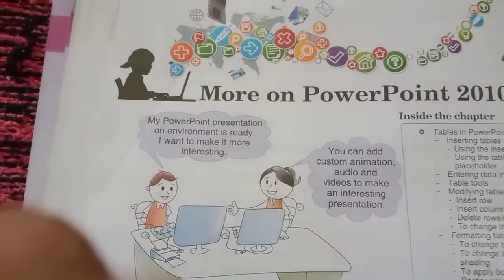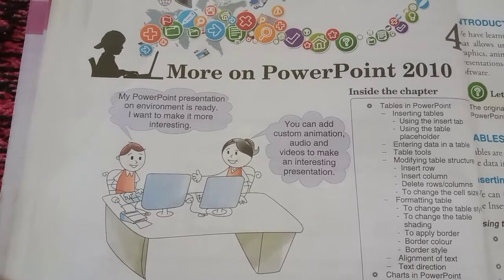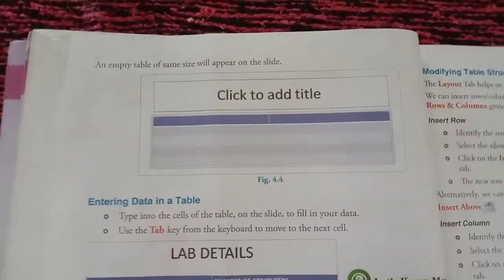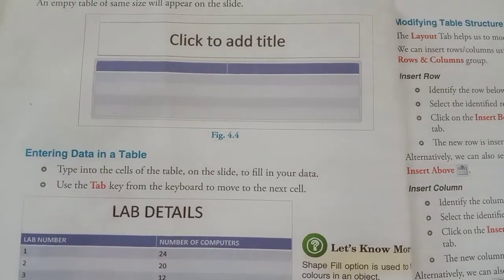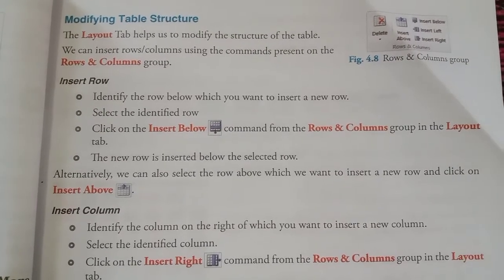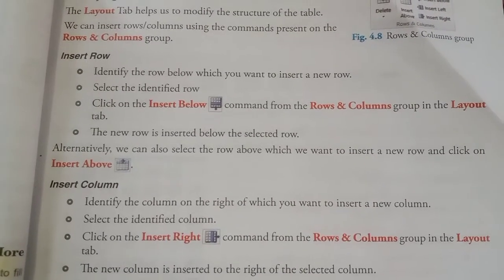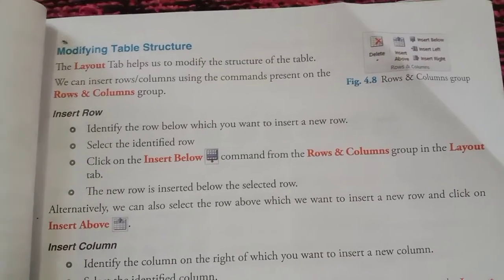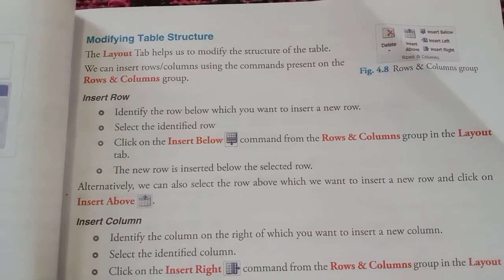4-More on PowerPoint 2010